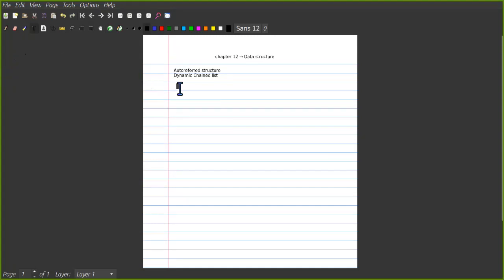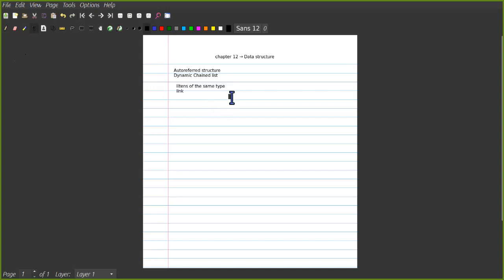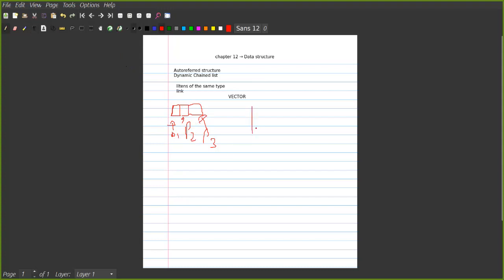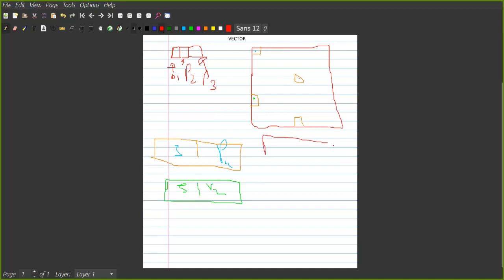Programação cmpsvd1970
Dynamic list intro